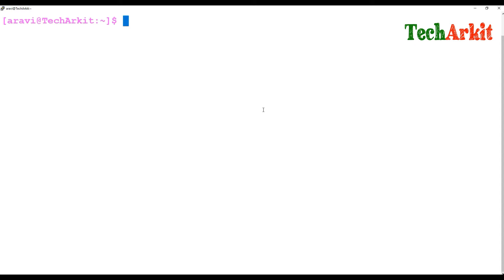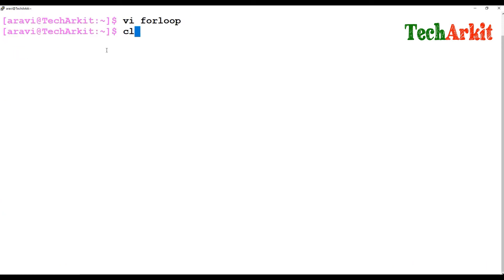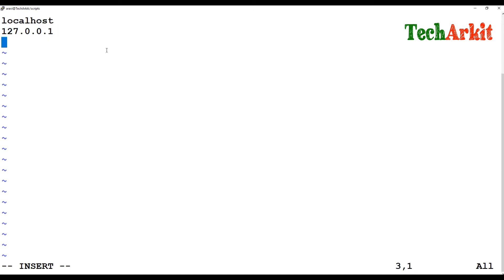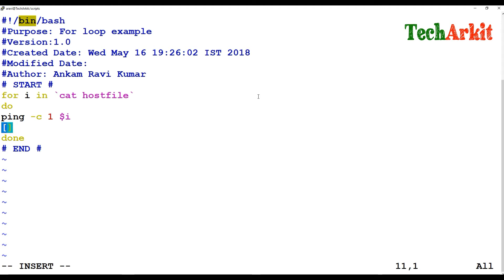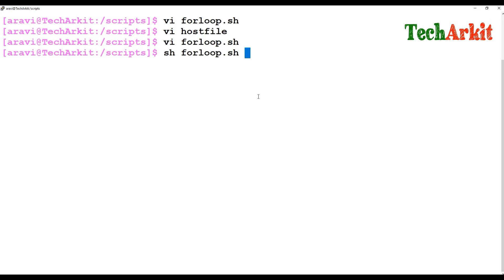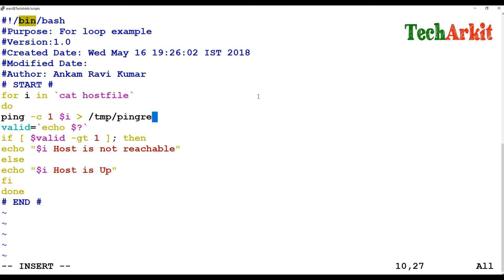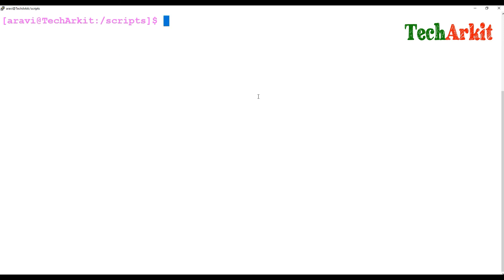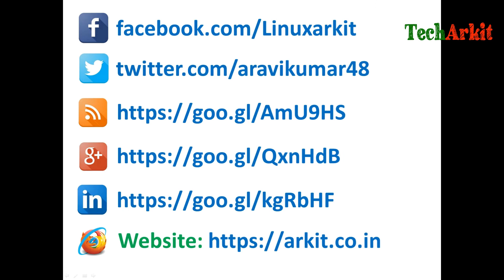For loop | Shell Scripting Tutorial for Beginners-42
for loop is used to assign multiple values to single variable and run single command to multiple servers/variables so that if you want to repeat the command no need to typing multiple times. shell scripting tutorial helps you out to optimize your time. save time.